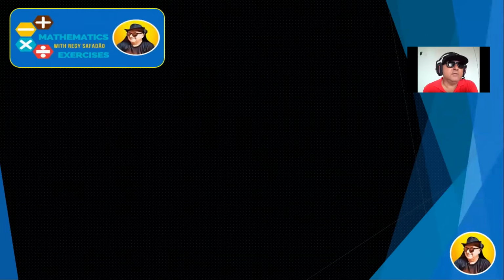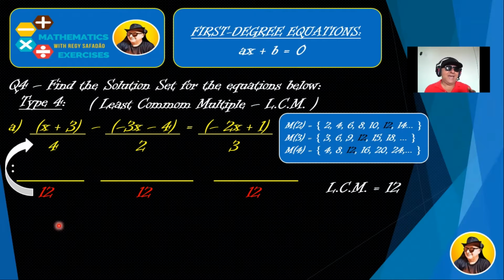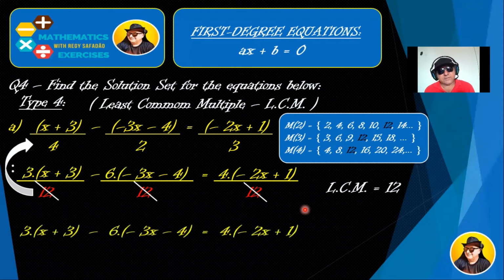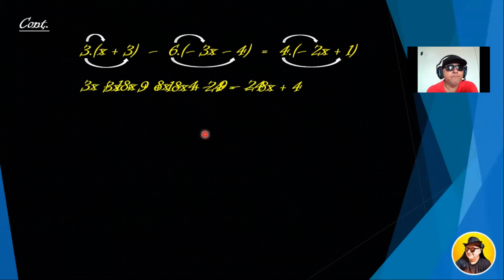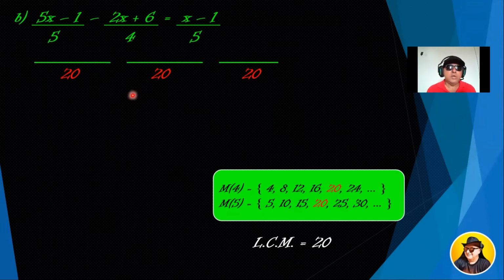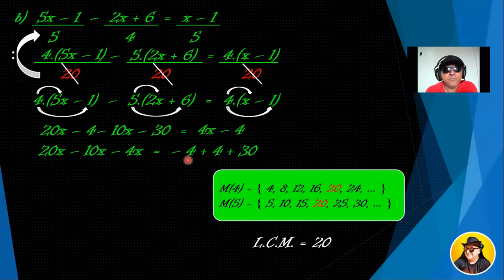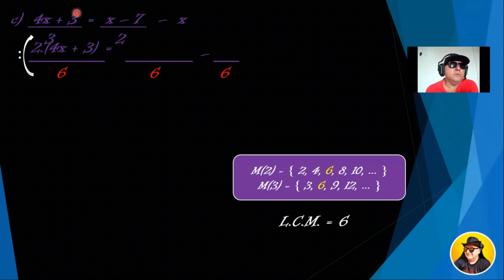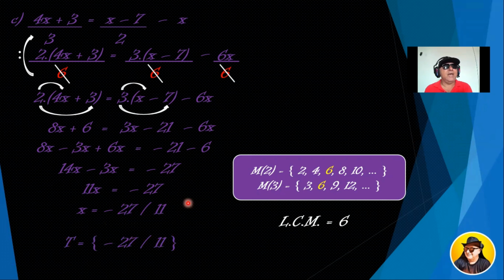FIRST-DEGREE EQUATIONS TYPE 4 WITH REGY SAFADÃO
FINALLY, THIS TIME TEACHER REGY IS GIVING A SHOW OF EXPLANATION AND DIDACTIC...JOIN US...